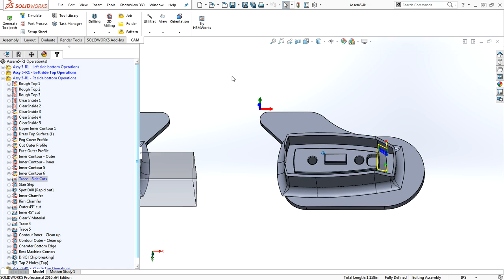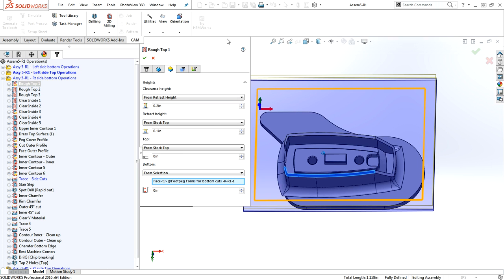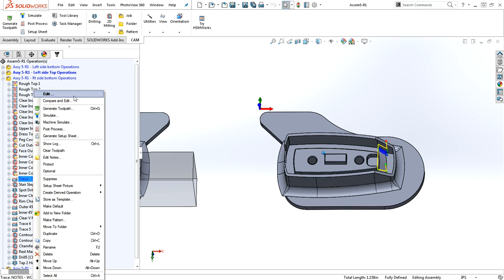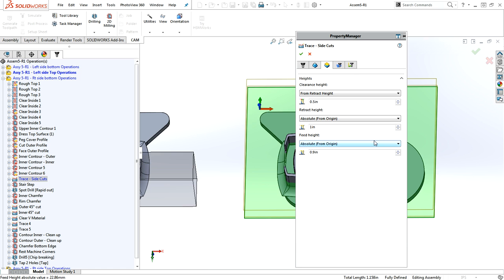HSM Express edit window issue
Problem with window sizing, every time I try to edit a tool path.
Behaviors using Solidworks, and HSM Express